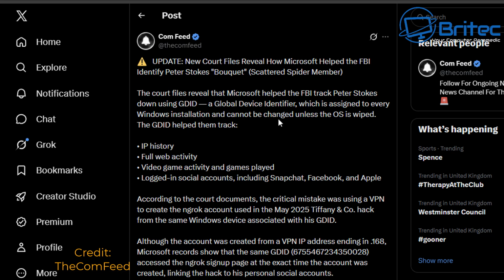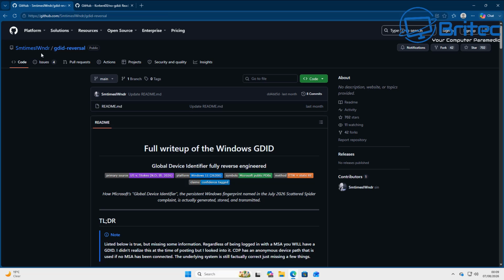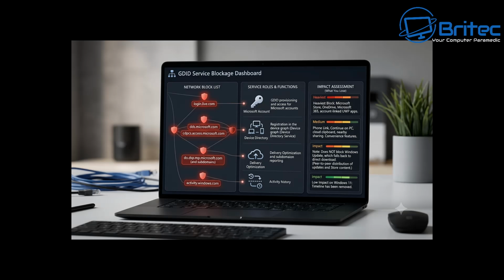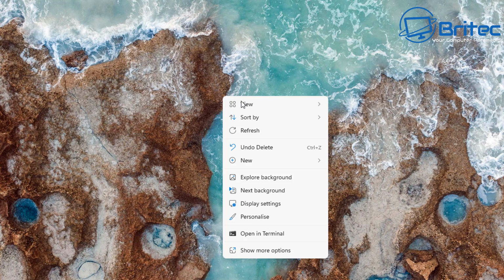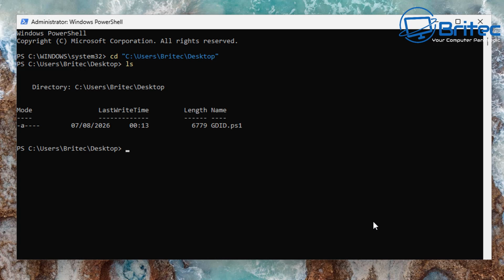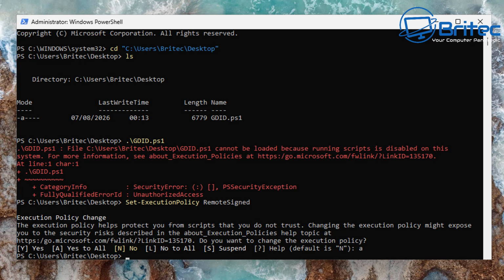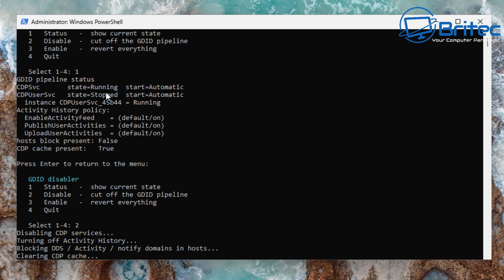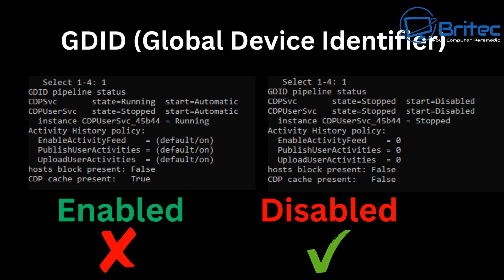Microsoft Is Tracking You with GDID — Here's How to Disable It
Microsoft admitted Windows has a hidden tracker built-in—and there is no official off-switch.
In this video, we dive into GDID (Global Device Identifier), the persistent hardware tracking ID that Microsoft assigns to your PC. Recently exposed in federal court filings, this secret device ID tracks activity across VPNs and proxies, linking your device directly to telemetry and Microsoft services.

Link to script can be found on my website.

🛑 What you'll learn in this video:
• What GDID actually is and where it lives in the Windows Registry
• How Microsoft tracks your activity using background services
• Key privacy settings to restrict telemetry and limit what GDID captures
• Advanced tools to block telemetry servers at the network/DNS level